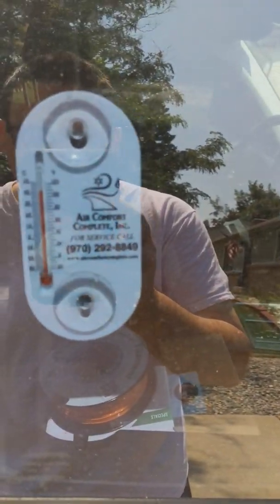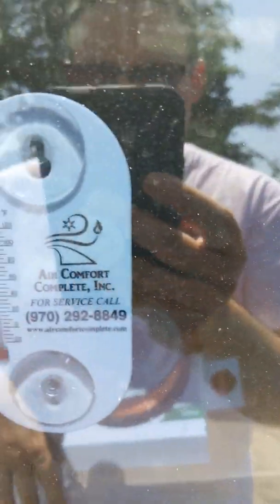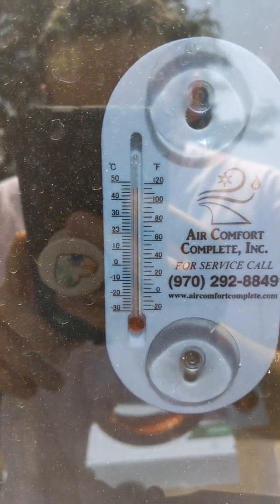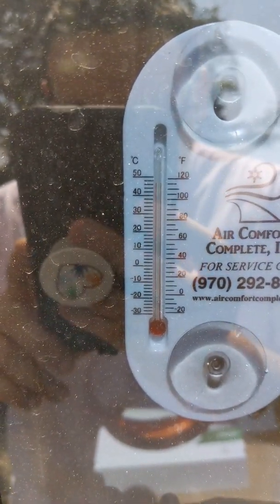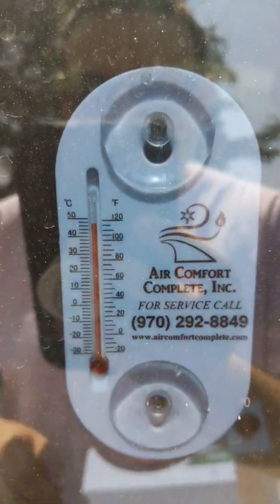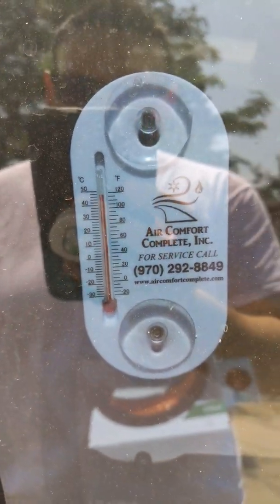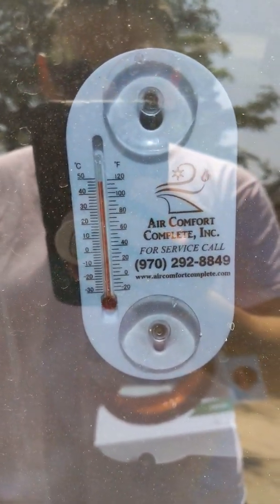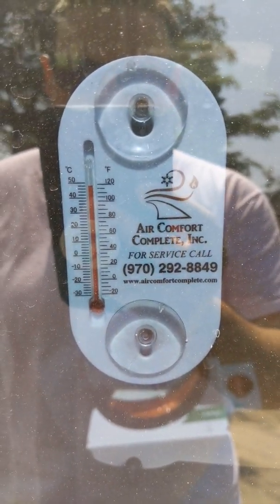Drying 3dprinting filament in a car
In a previous video I use a food dehydrator to dry filament. However it's too hot to run the dehydrator in the summer, and I don't drive my car every day, because teachers are trying to enjoy summer break. I wondered if I could use the heat in my car to dry some filament.

It turns out the inside of my car easily gets to 130 F / 55 C, which is great for drying PLA, ABS and PETG!

The thermometer in the window was a giveaway from a fair, next video I'll cover the company up.

This has 3 samples. 2 Colorfabb PLA / PHA 2.85 mm, and one off brand 1.75 filament. The car easily reaches 130 F (50 C). I'll leave the filament in the car a couple days and then try to 3D print again to see any change in the filament.

UPDATE: After 2 days I tested all 3 filaments. The orange off-brand was better, but could use some more time drying. The two colorfabb spools are now working great! A new short is uploading now!